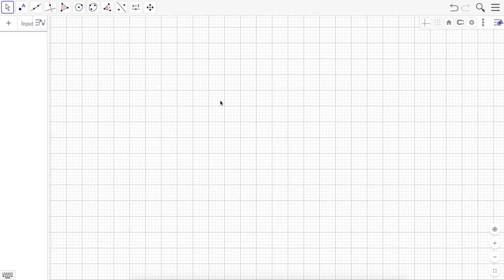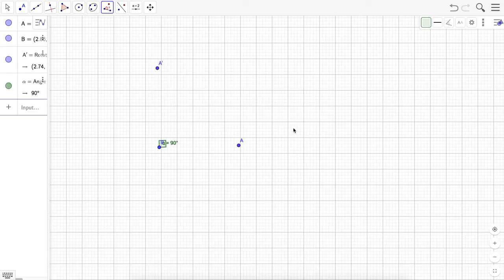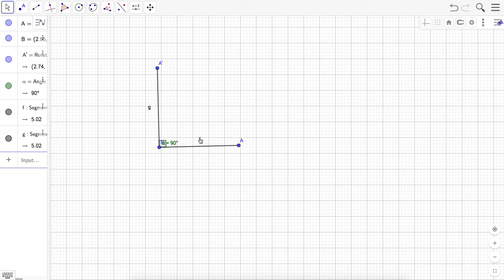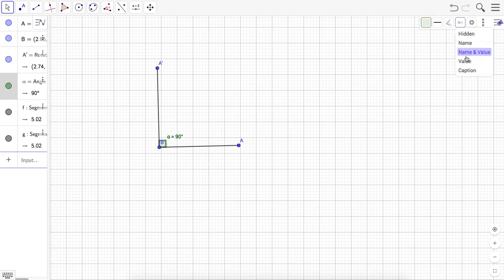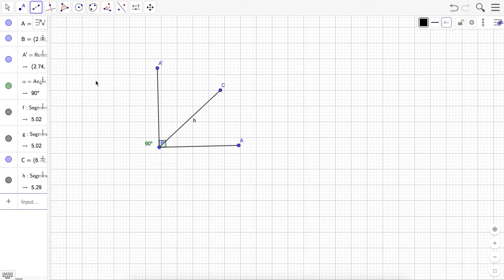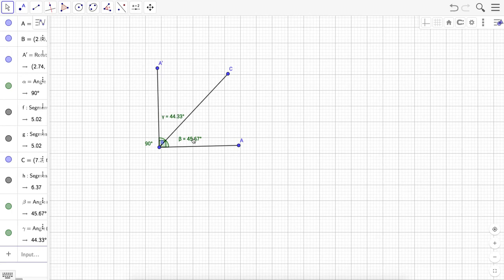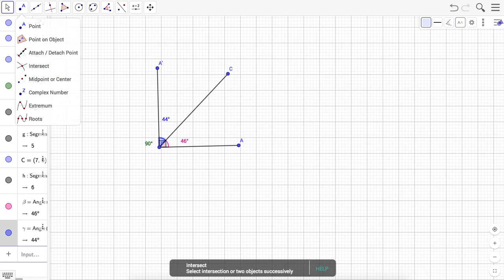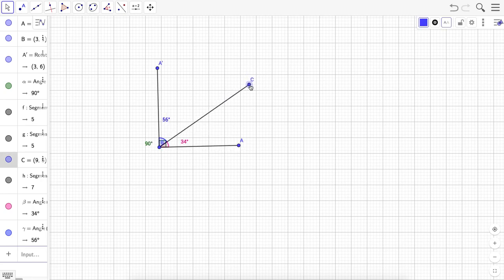G7 Drawing Complementary Angles in GeoGebra